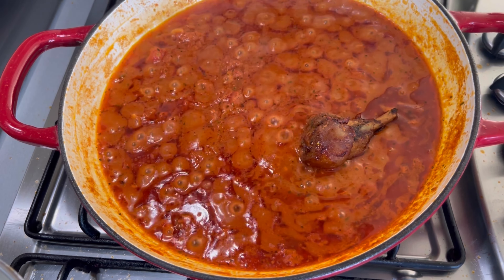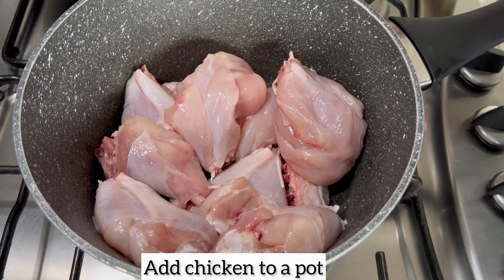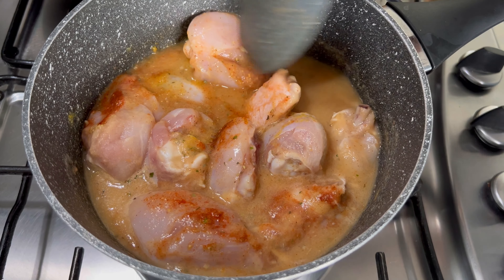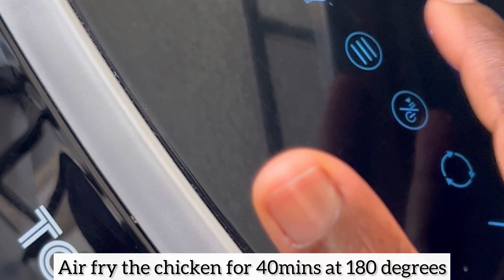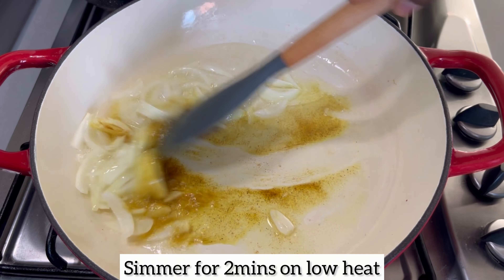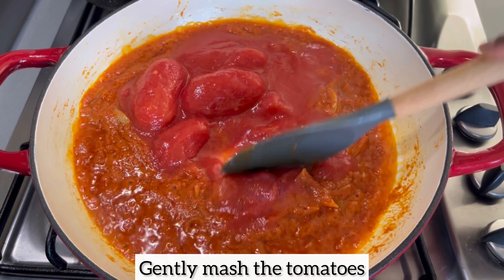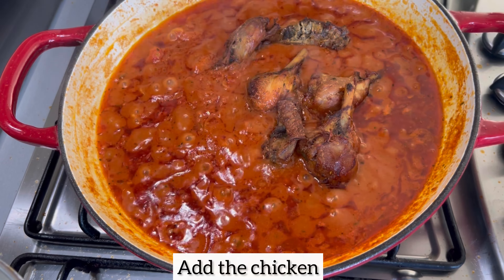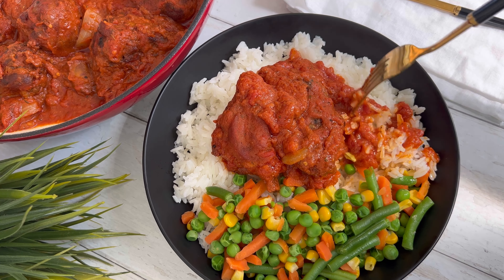CHICKEN STEW || TOMATO CHICKEN STEW || BEE'SKITCHEN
Crowd-pleasing tomato chicken stew perfect with boiled rice, yam, or any side dish of choice.
INGREDIENTS TO COOK CHICKEN :
* 1kg Chicken Drum Sticks
* Thumbsize ginger
* 2 Medium Shallots (or 1 large onion)
* 1 Scotch Bonnet
* 3 - 4 Garlic
* 1/2 Tsp Badia Complete Seasoning
* 1/2 Tsp Adobo Seasoning
* 1/2 Tsp Chicken Seasoning
* 1/2 Tsp Smoked Paprika
* 1/2 Tsp Mixed Herbs

INGREDIENTS FOR STEW:
* 3- 4 Garlic
* 2 Scotch Bonnets
* 4-5 Medium Shallots (or 1 large onion)
* 1/4 Cup Vegetable Oil (or any oil of choice)
* 1 Medium Diced onion
* 1/2 Tsp Curry Powder
* 40g Tomato Puree
* 1 Tin Plum/ Chopped Tomatoes (Fresh tomatoes can also be used)
AIR FYER TEMPERATURE:
180 Degrees
Musician: iksonmusic